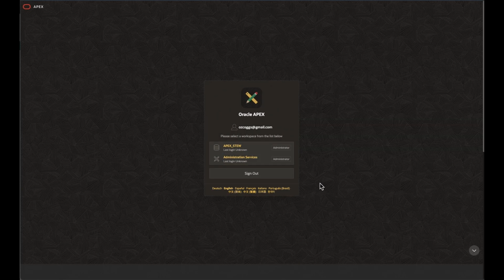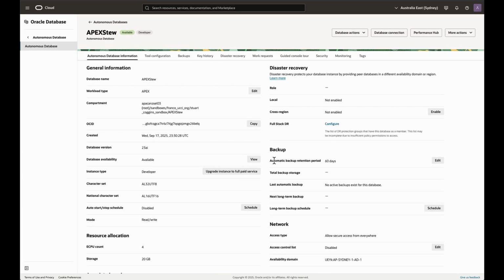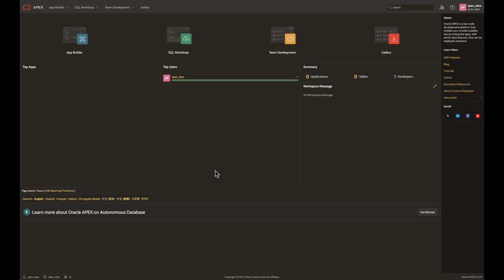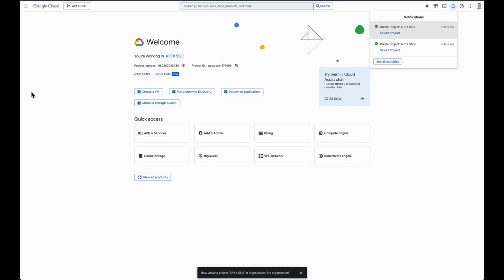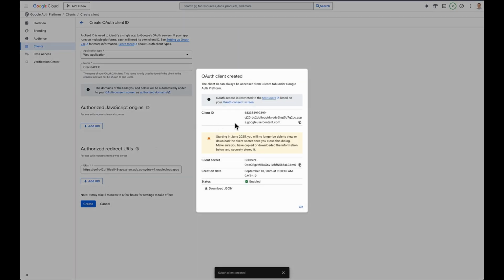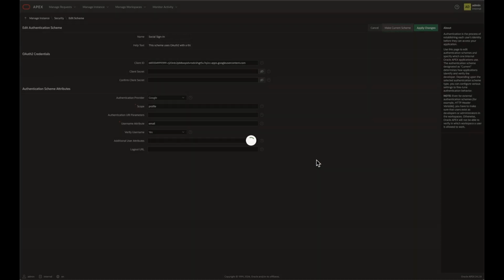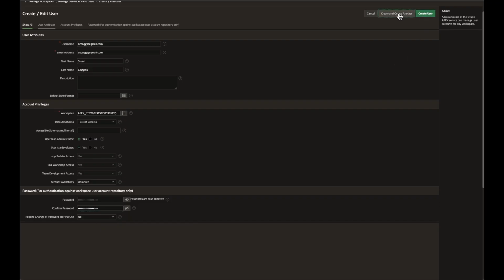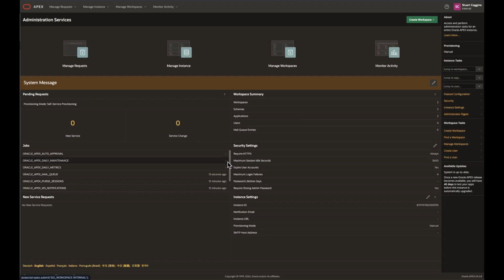The Easiest Way to Log into your Workspace with SSO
Tired of managing separate passwords for multiple Oracle APEX workspaces? This APEX Stew video demonstrates a powerful developer trick: how to configure Single Sign-On (SSO) to secure APEX workspaces and streamline the login process.

While the video uses Google as a hands-on example, the principles apply to most authentication services, including Oracle IAM, or any OAUITH enterprise identity provider.

The video walks viewers through the entire process, including:
✨ Spinning up a new Autonomous APEX instance in under 2 minutes
👨‍💻 Building a secure connection using Google OAuth2
🔒 Setting up Workspace Authentication to allow logins to a new workspace with a single, secure account

This low-code approach provides a more secure and efficient way to manage a development environment. The video helps viewers gain the convenience of SSO and focus on building apps, not on remembering passwords.